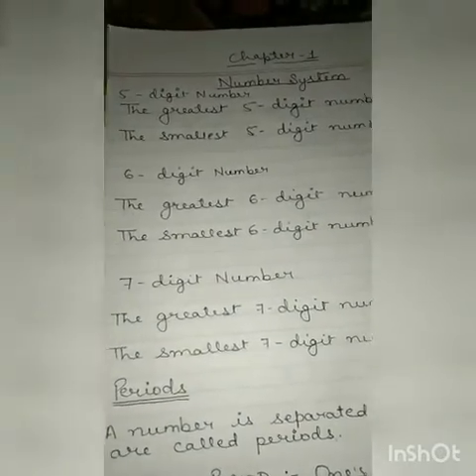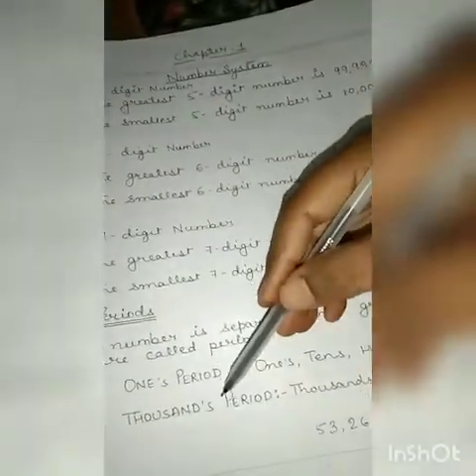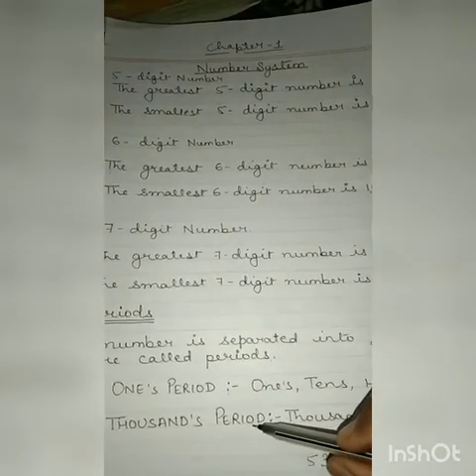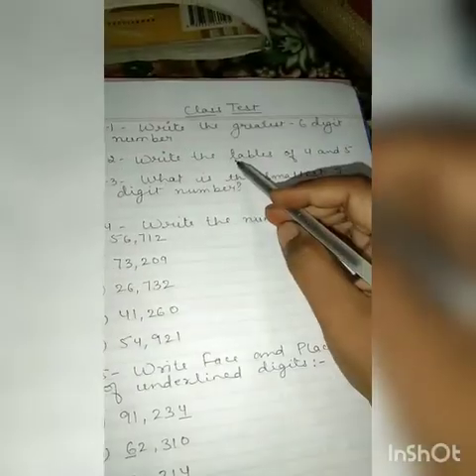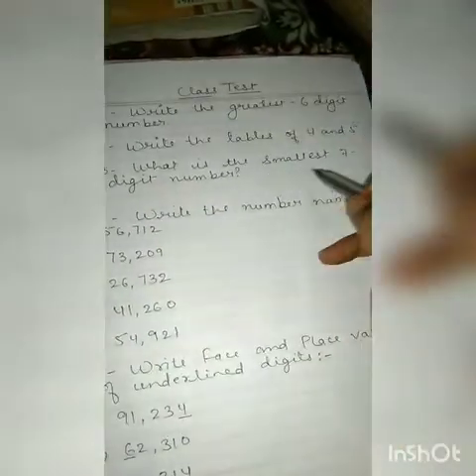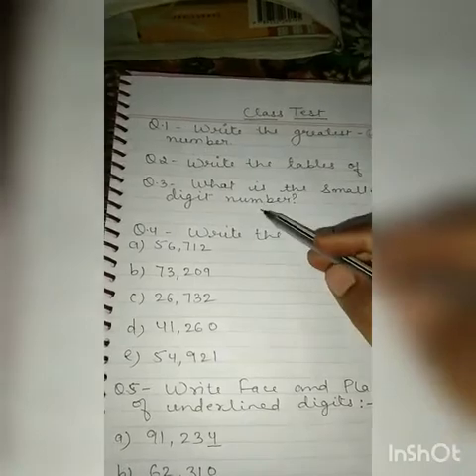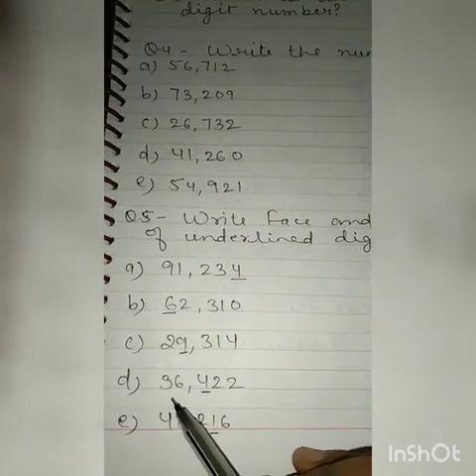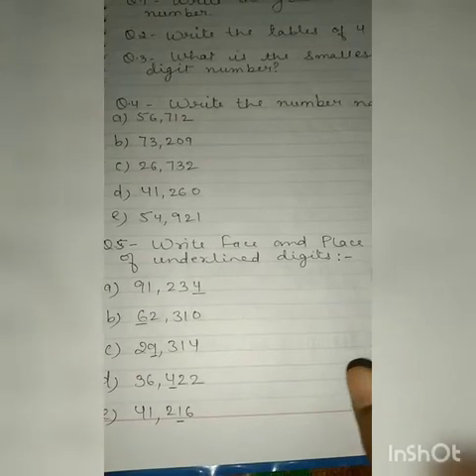(Class-4-Maths)(Ch-1-Number System)(Topic-Class Test)